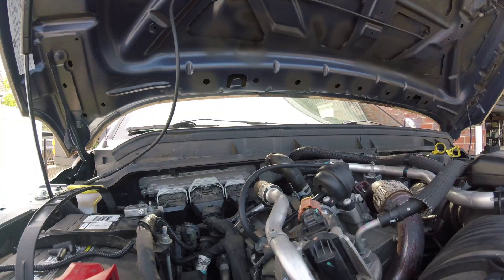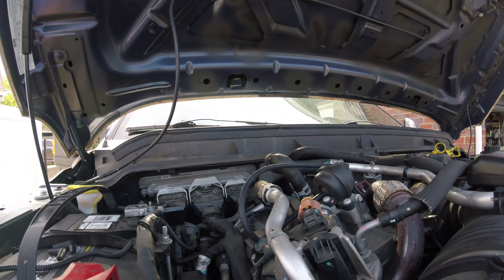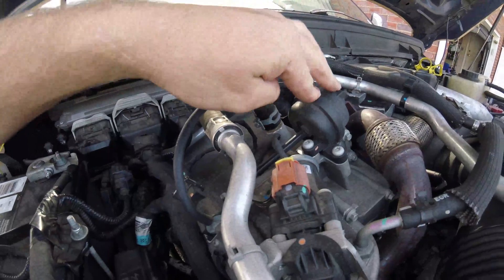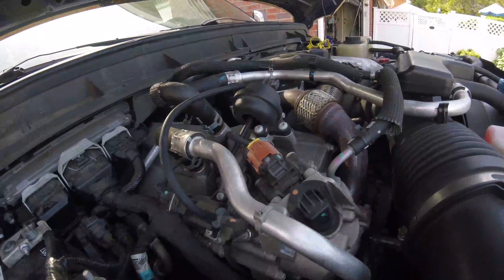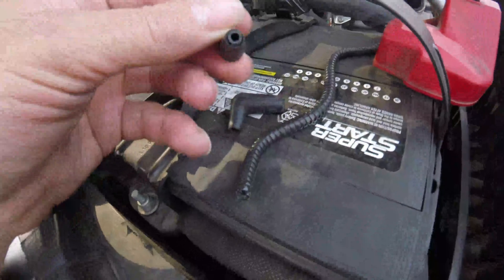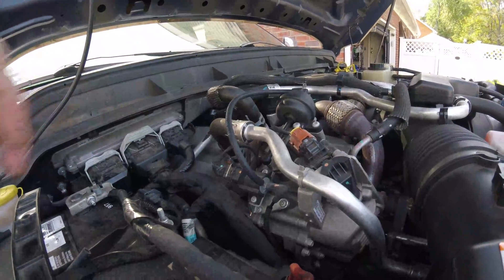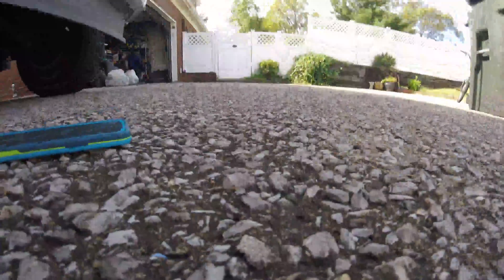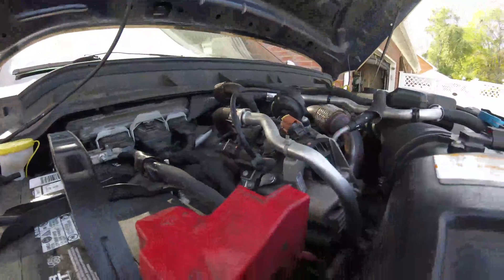2011 F450 EGR Bypass Actuator Code Fix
P24A5 - Exhaust Gas Recirculation (EGR) Cooler Bypass Bank 1 Control Stuck Code Fix